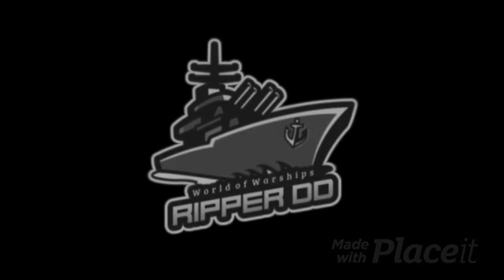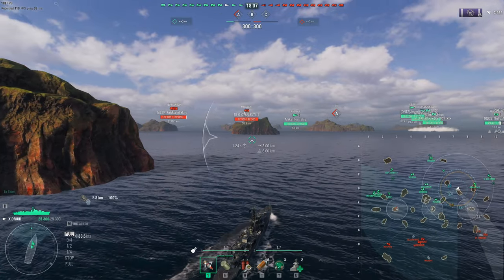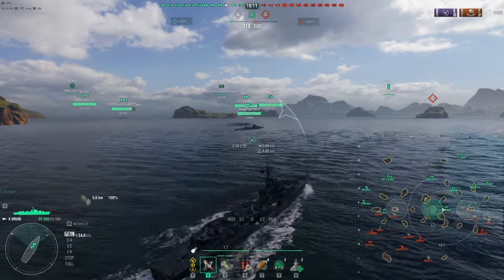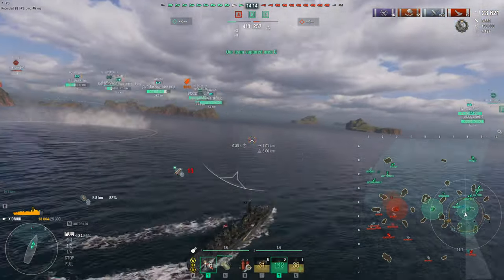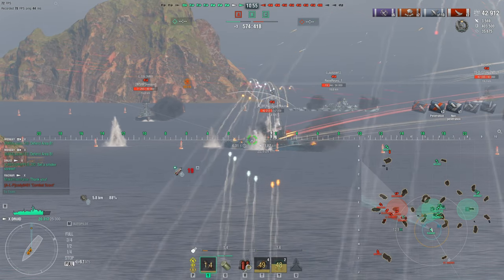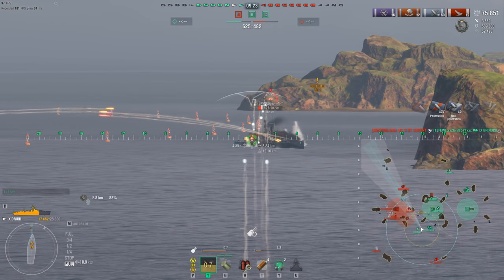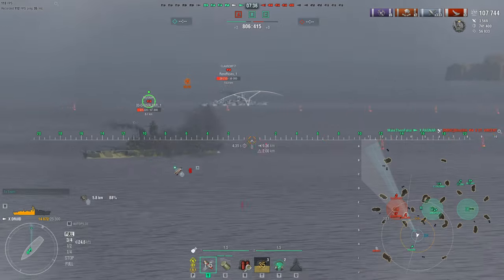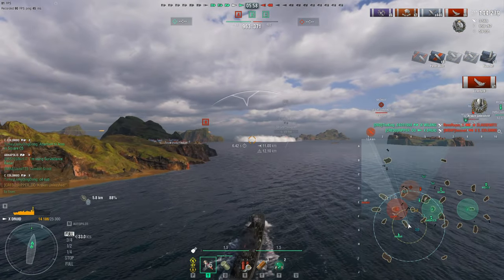The Ultimate Destroyer Combo Druid + Ragnar = X-Force